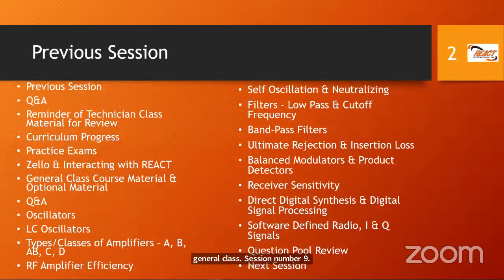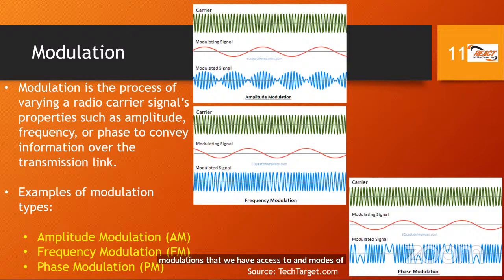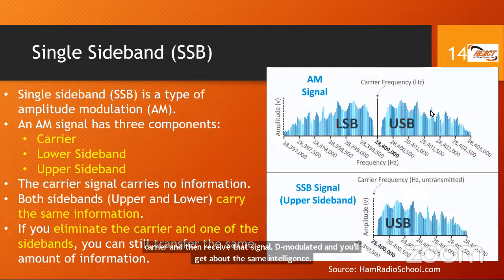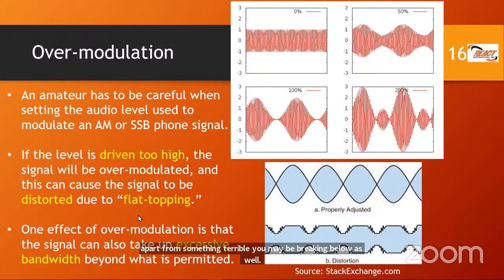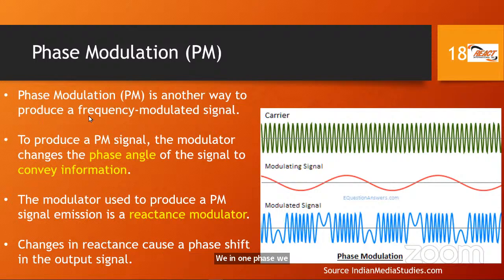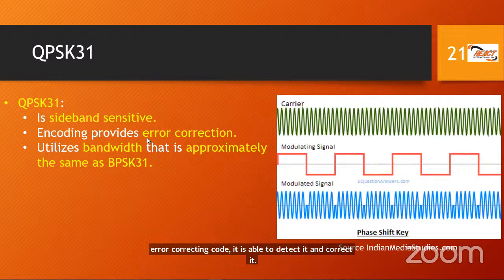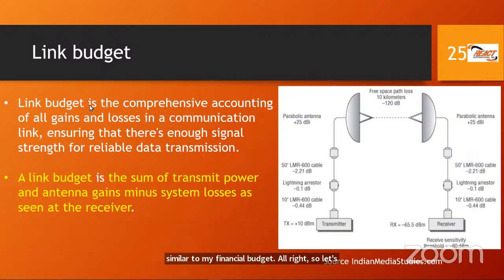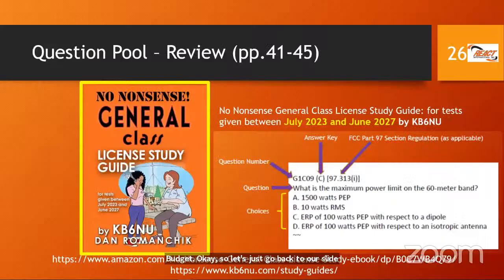Session #9 - General Class (2023-2027) - Amateur Radio Training - by 9Y4R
Session #9 - General Class (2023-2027) - Amateur Radio Training Course - by 9Y4R - Signals & Emissions